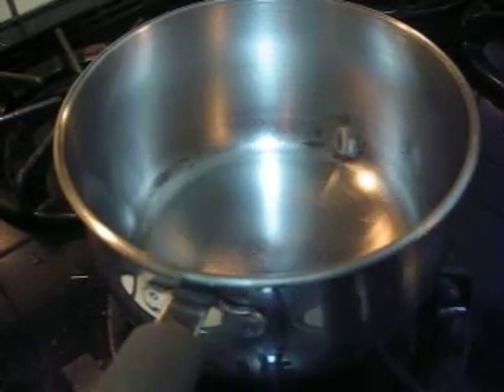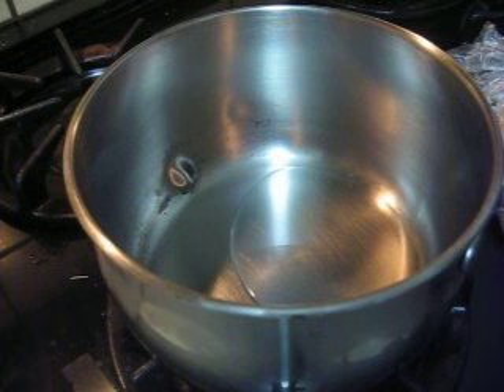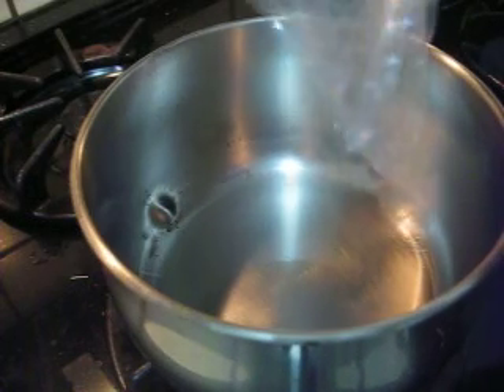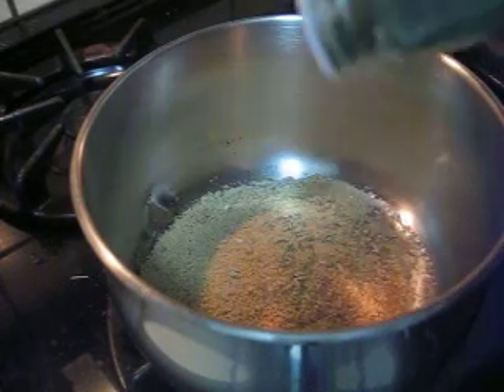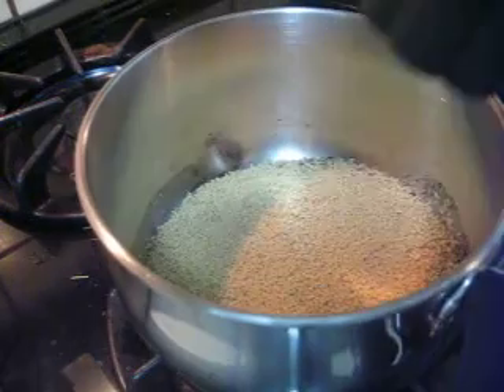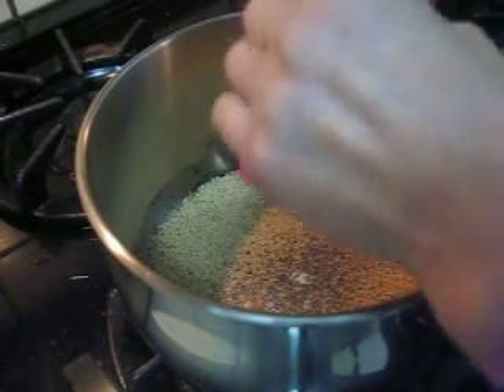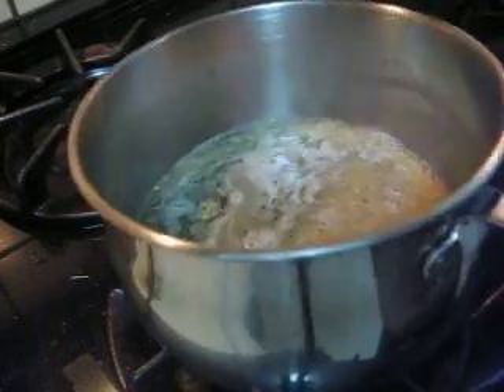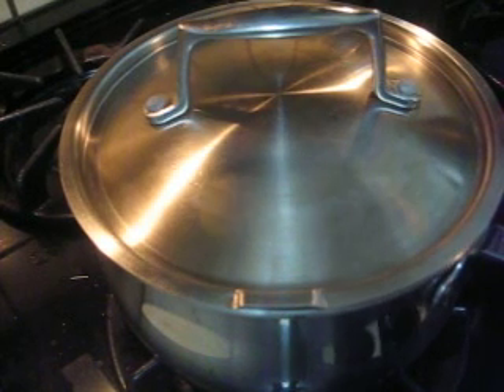Cooking - couscous 01